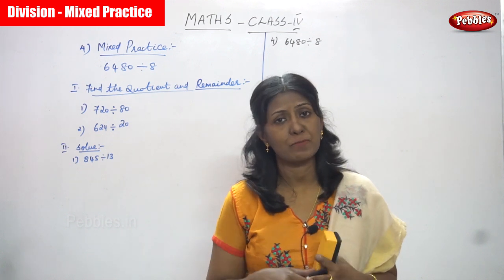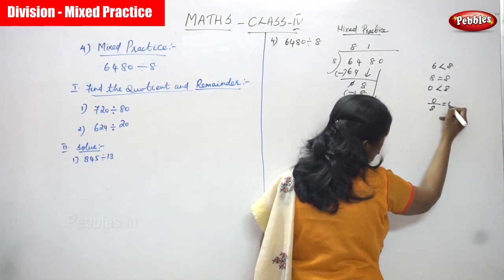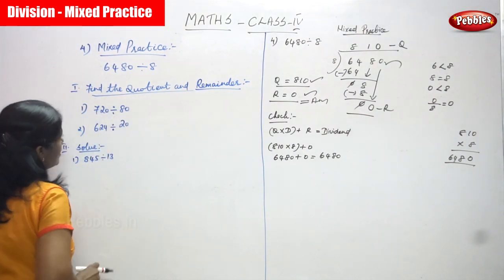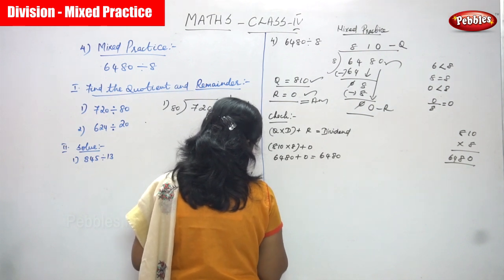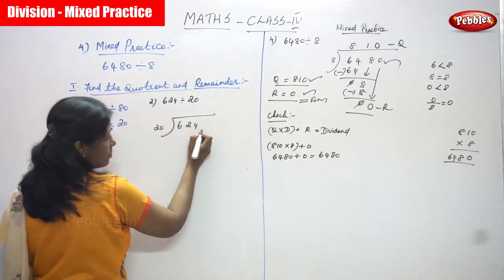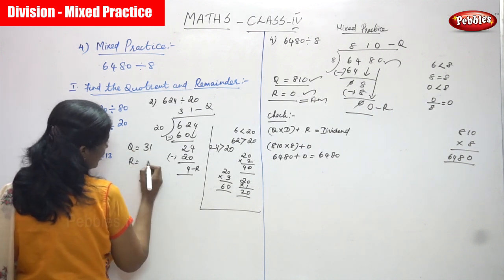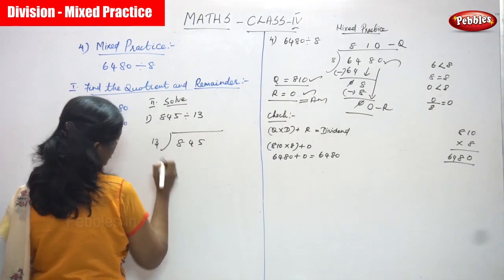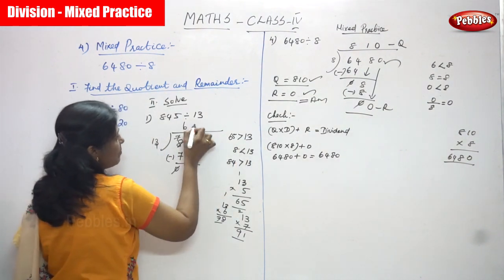4th Std CBSE Maths Syllabus | Division - Mixed Practice | CBSE Maths Part-62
4th Std CBSE Maths Syllabus | Division - Mixed Practice | CBSE Maths Part-62